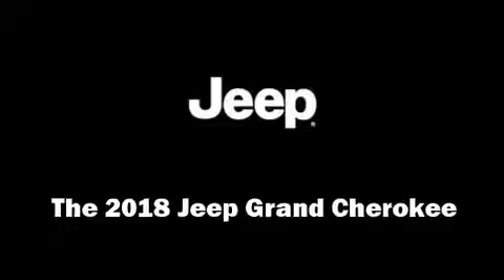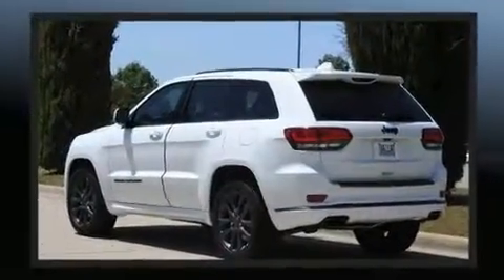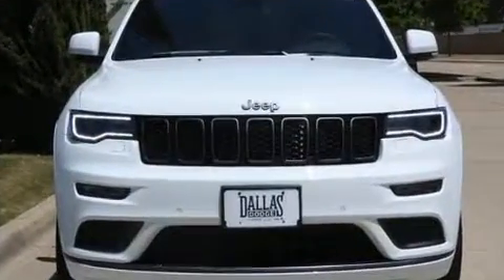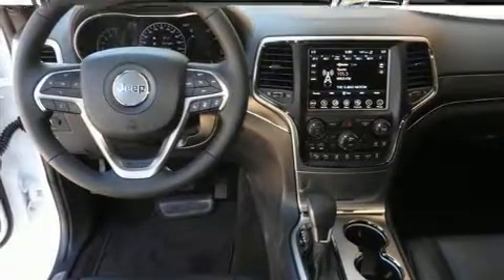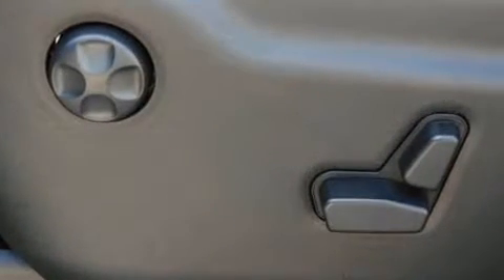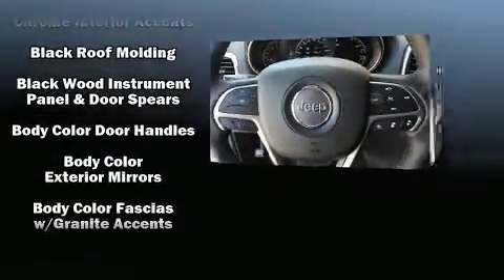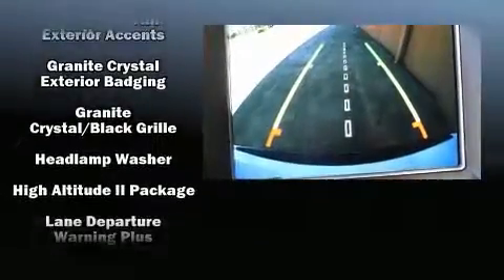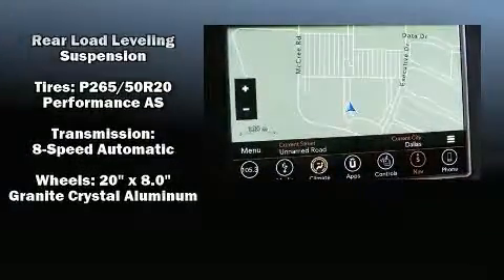2018 Jeep Grand Cherokee HIGH ALTITUDE 4X2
Step into the 2018 Jeep Grand Cherokee. Smooth gearshifts are achieved thanks to the refined 6 cylinder engine, and load leveling rear suspension maintains a comfortable ride. All of the premium features expected of a Jeep are offered, including: delay-off headlights, a tachometer, an automatic dimming rear-view mirror, a power rear cargo door, rain sensing wipers, an overhead console, and voice activated navigation. Features such as automatic climate control and leather upholstery prove that economical transportation does not need to be sparsely equipped. Rear passengers enjoy the seat heating functionality, keeping them warm during the winter months. For drivers who enjoy the natural environment, a power moon roof allows an infusion of fresh air. Jeep ensures the safety and security of its passengers with equipment such as: dual front impact airbags with occupant sensing airbag, front side impact airbags, traction control, brake assist, anti-whiplash front head restraints, a security system, an emergency communication system, and 4 wheel disc brakes with ABS. Safety and maximum capability are assured via self leveling rear suspension, which maintains optimal driving geometry. Our sales reps are knowledgeable and professional. We'd be happy to answer any questions that you may have. We are here to help you.